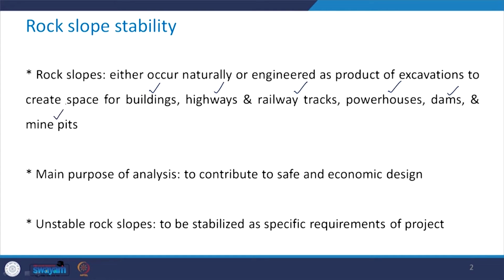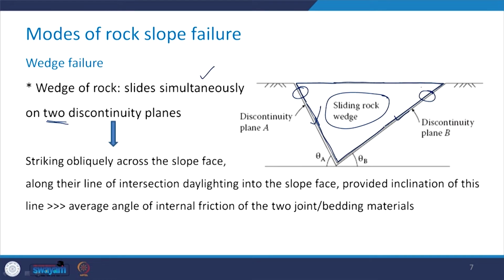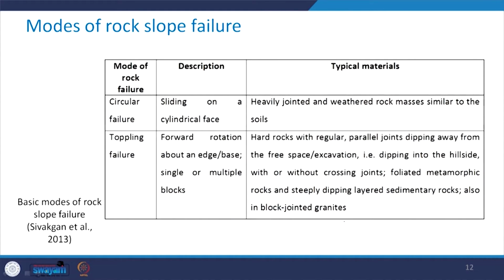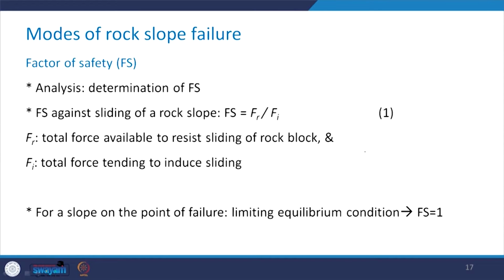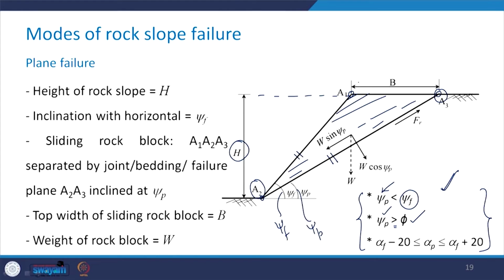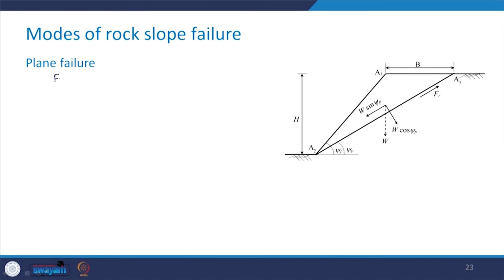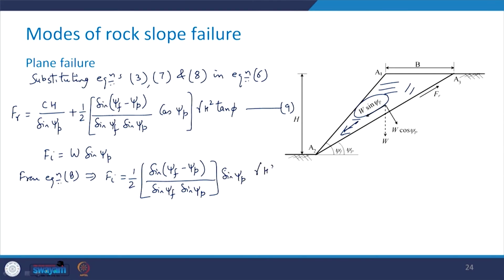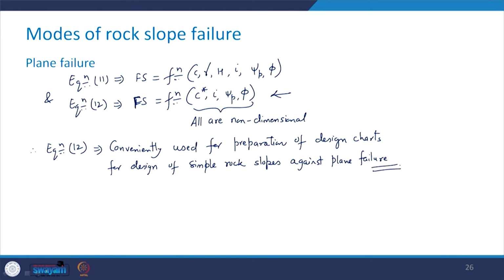Lecture 48:Rock Slope Stability